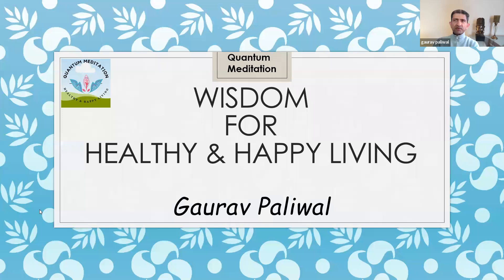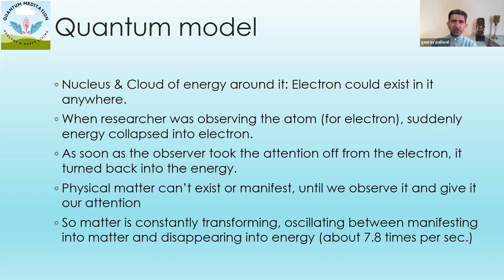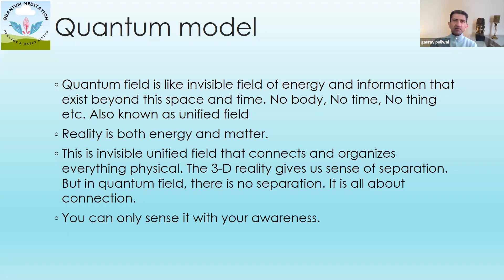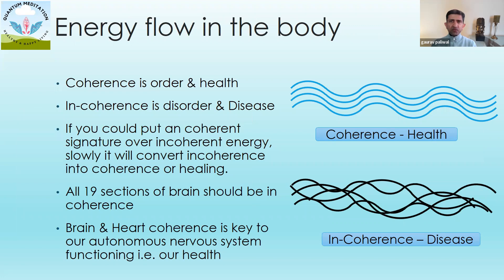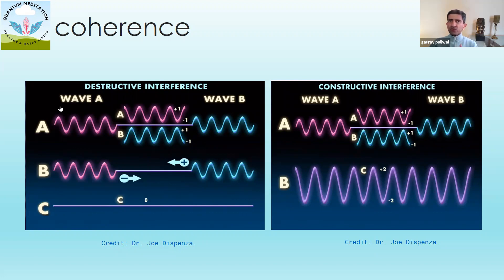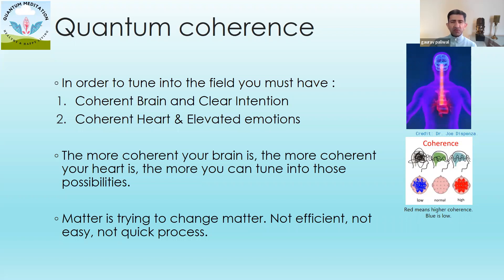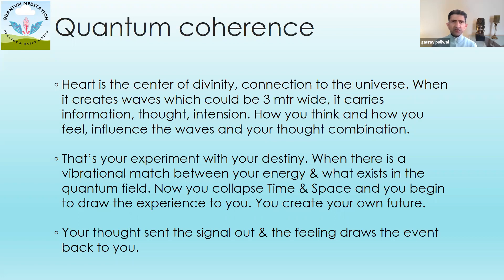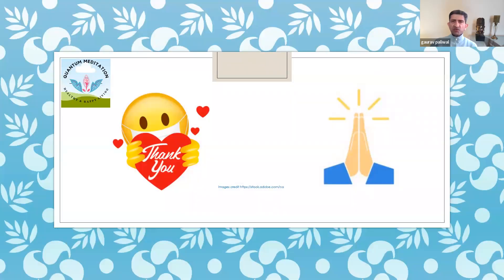Quantum Physics - Part-5: Quantum Coherence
Understand “what is Quantum Coherence”?  What is Quantum model & the Observer Effect? How you can become anyone? How anyone could become Supernatural? How one can fix any of the Mental, Emotional or Physical Issues?